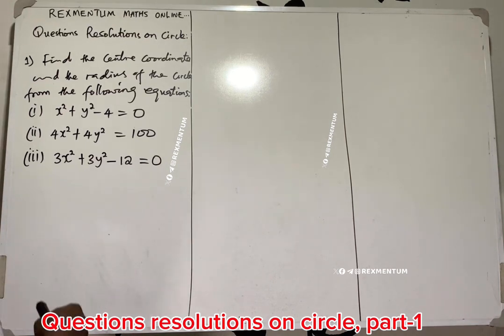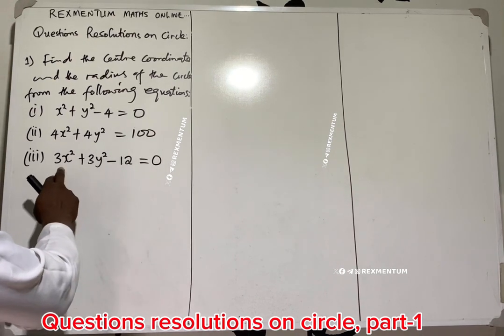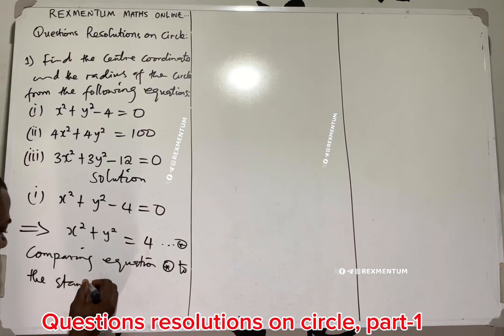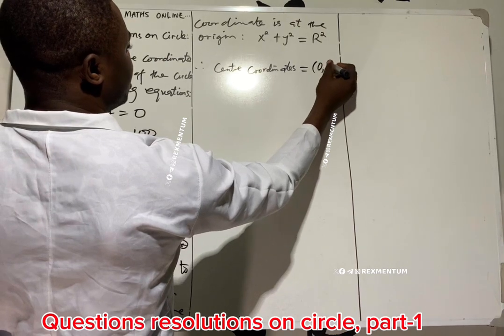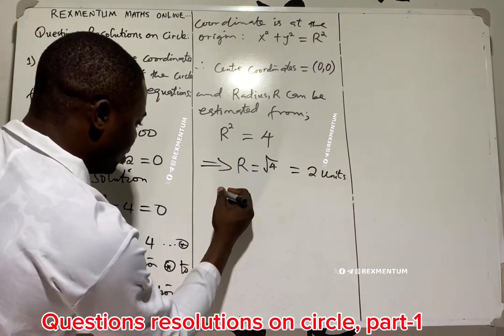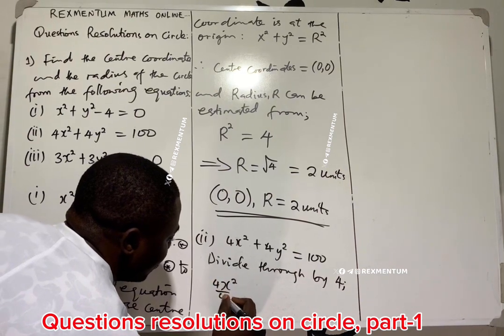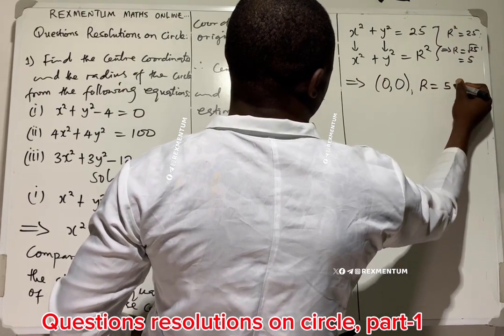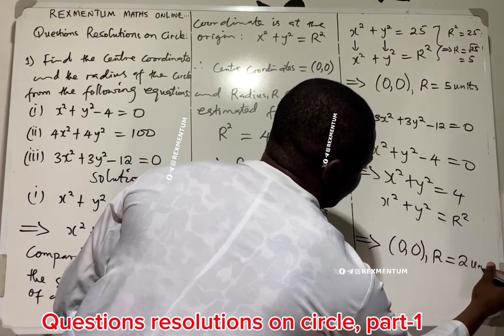Questions resolutions on equations of CIRCLE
*FOLLOW REXMENTUM SOCIAL MEDIA HANDLES VIA:*